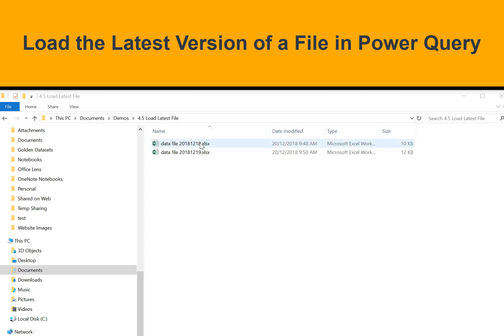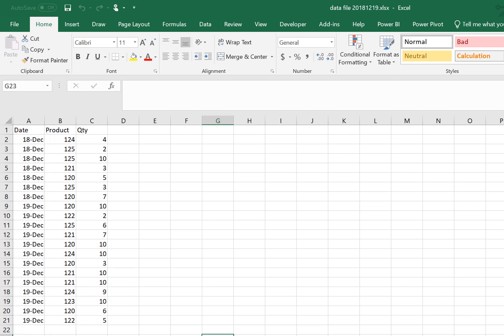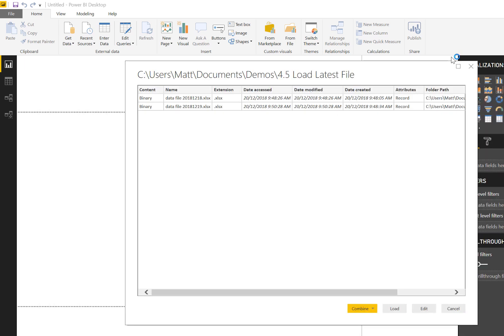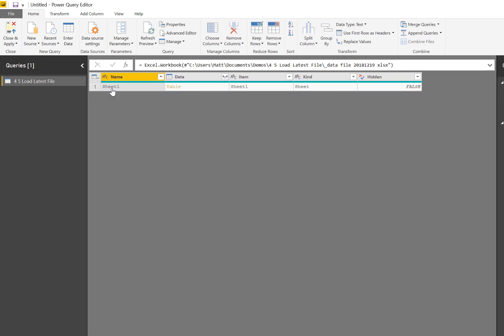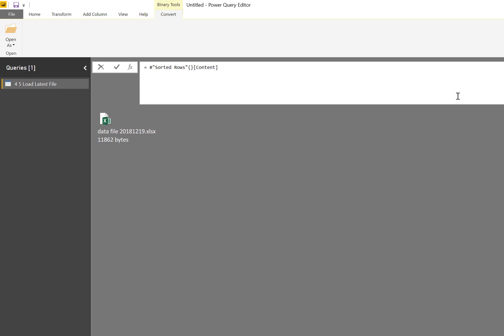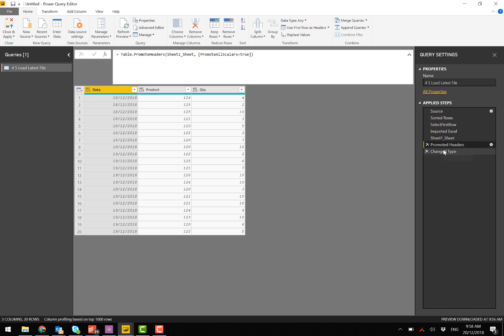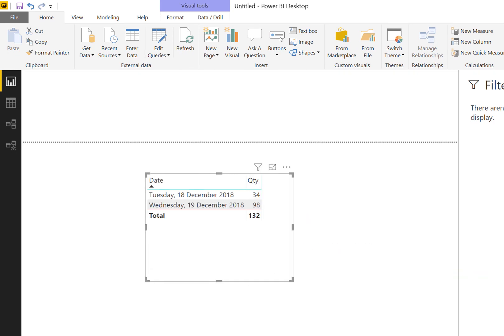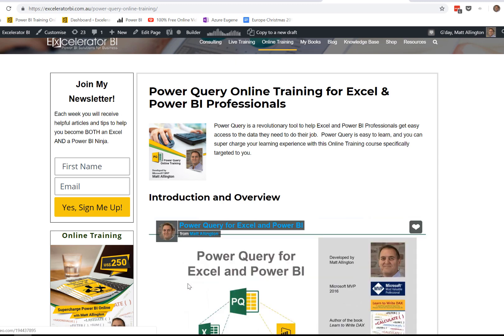Load the Latest Version of a File in Power BI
In this video, I will explain how to load the latest file in Power BI using Power Query in the scenario where the latest file is the super set of all the data.
With this approach you will always load just the latest version of the file while keeping an archive history of all the files in the same folder – zero touch.
Unfortunately I was away from my home office when recording this video and there is quite some background noise – sorry about that.

If you want to learn more of such Power Query techniques, you can enroll to my Power Query Online training.
You can find the blog article "Changing Defaults in Power BI" that I referred to in this video